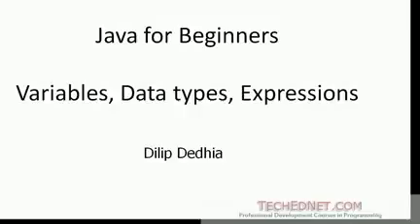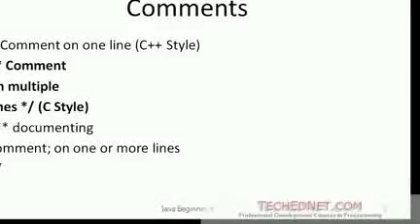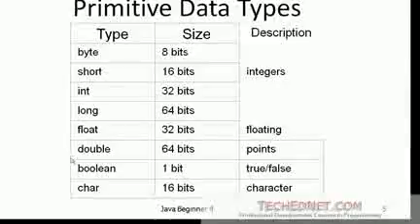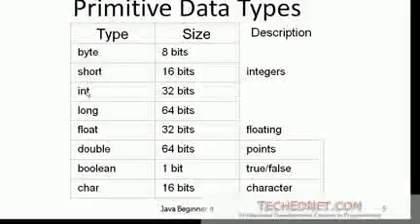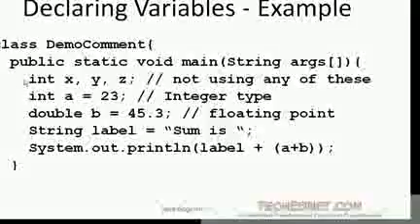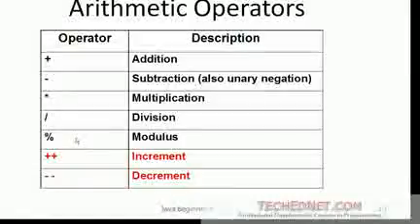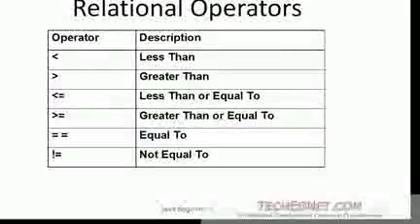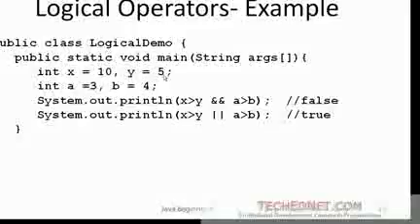JAVA Programming Tutorial Variables Data Types Assignment